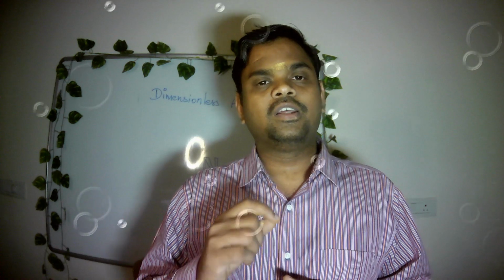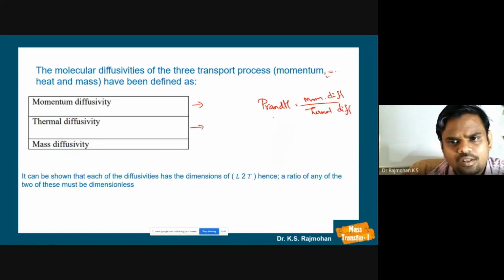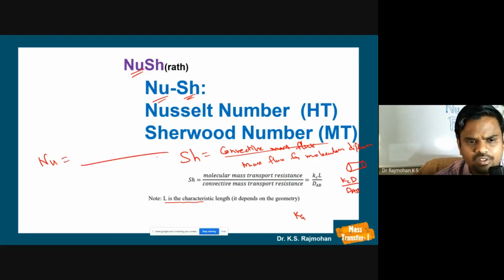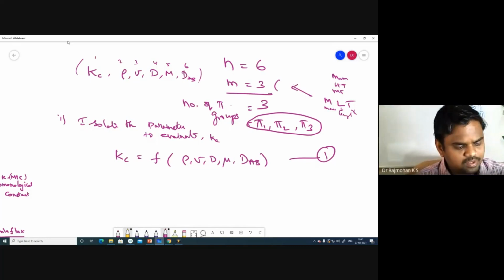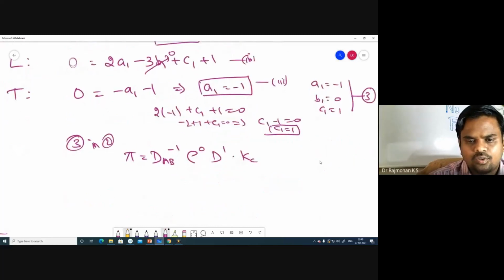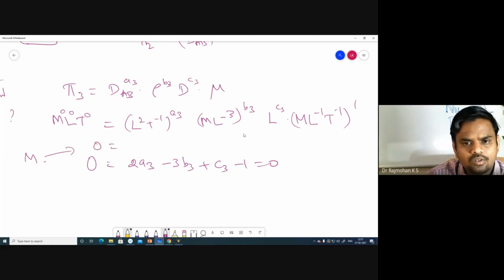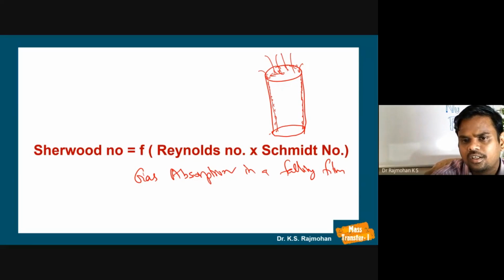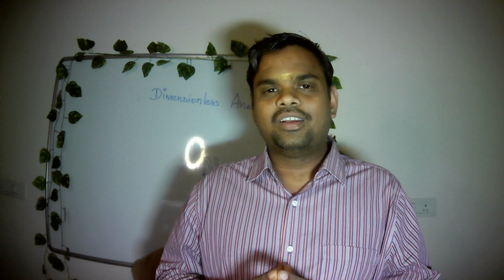Lecture 23 Dimensional Analysis and Sherwood Number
LION RAJMOHAN;S CLASS ROOM

MASS TRANSFER ONE COURSE

MODULE 1

LECTURE 23

In this Lecture 23 , Dimensional Analysis to evaluate mass transfer coefficient, definition of dimensionless numbers like SHERWOOD NUMBER, SCMIDT NUMBER, PRANTL NUMBER, LEWIS NUMBER , NUSSELT NUMBER and Sherwood Number CORRELATIONS FOR DIFFERENT GEOMETRIES ARE EXPLAINED.